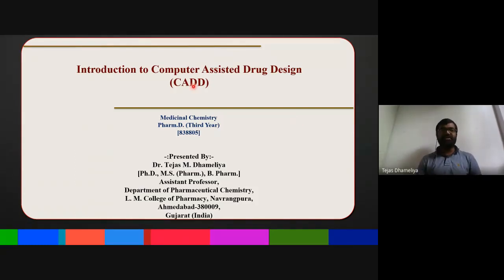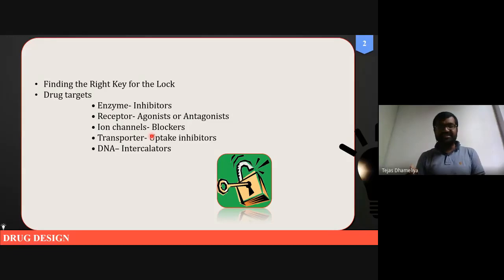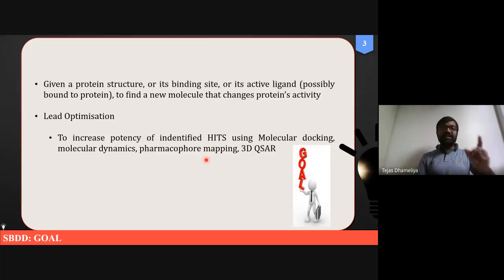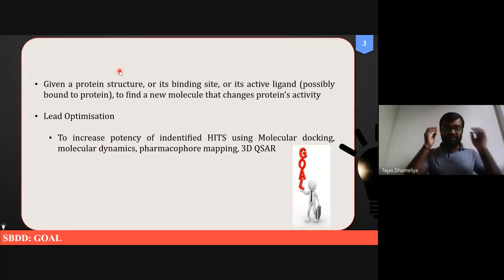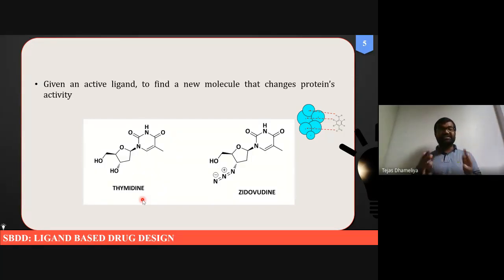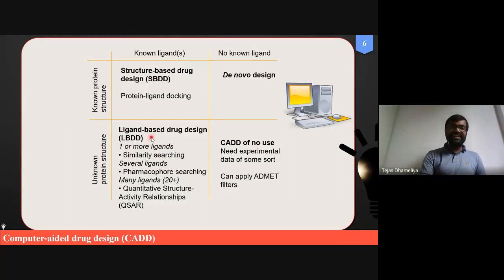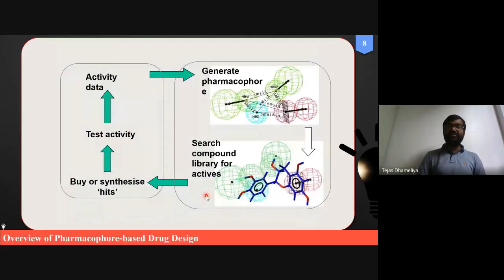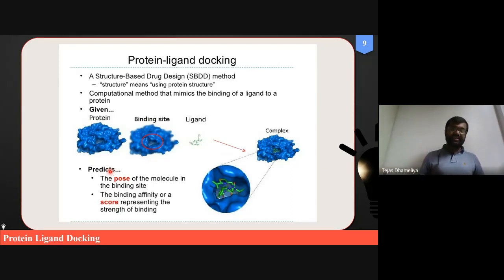CADD Part A